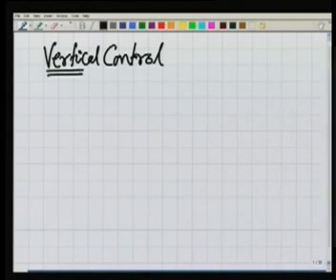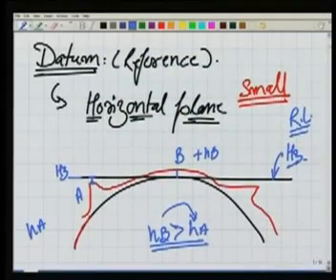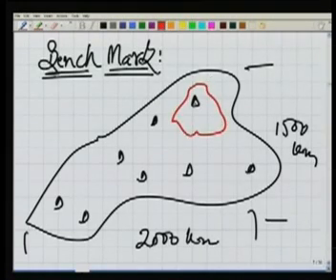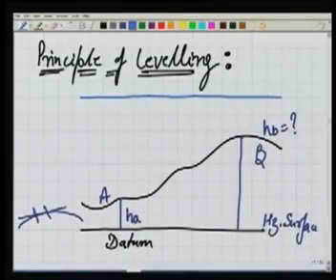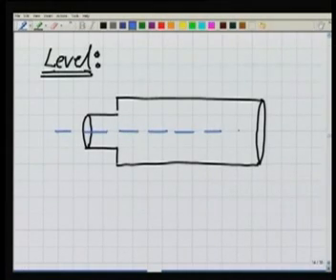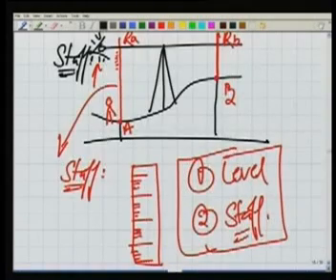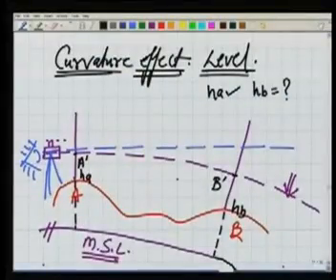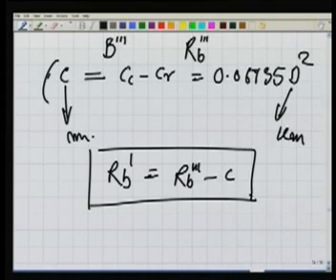Module 7 Lecture 1 Surveying